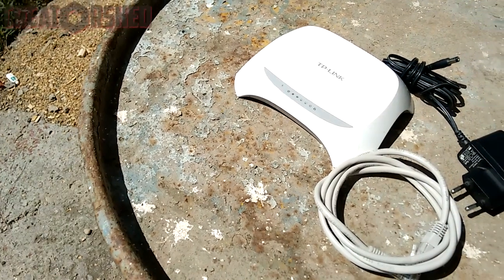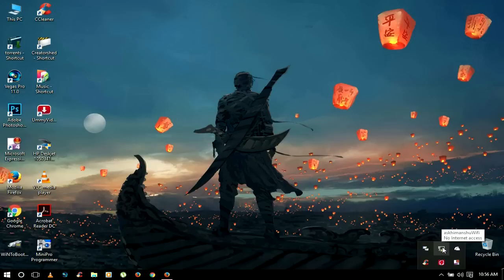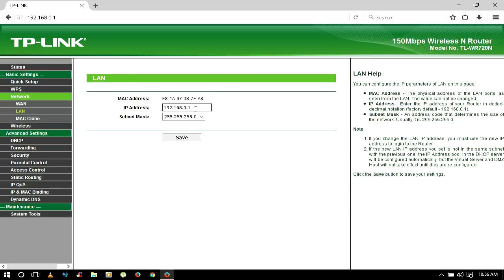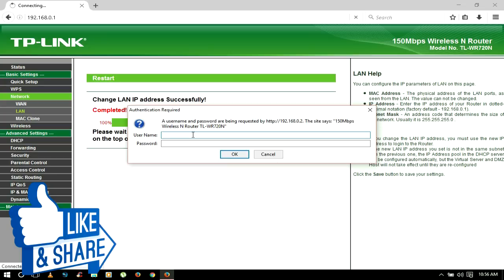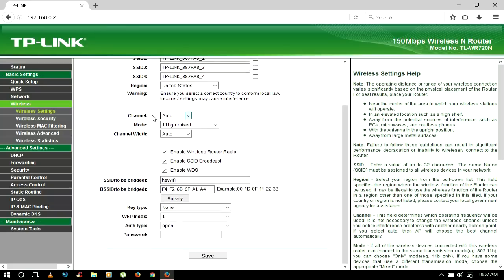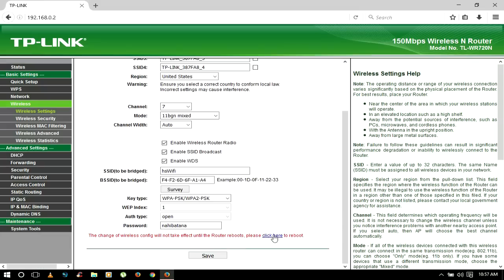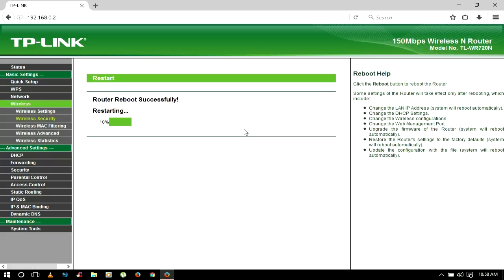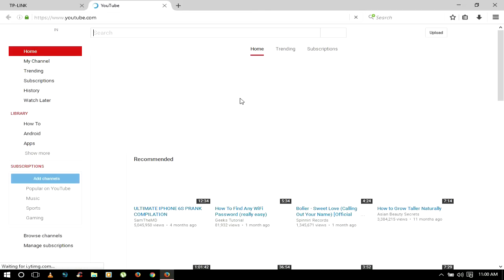How to use router as a WiFi Repeater/Expander - TPLink | CreatorShed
*Updated Video with Jio

In this video I am showing settings to convert Router into a WiFi Repeater or wifi range extender.

➤➤Like my FACEBOOK page if you're into that sorta stuff

➤➤OR see some boring pics of me on INSTAGRAM!